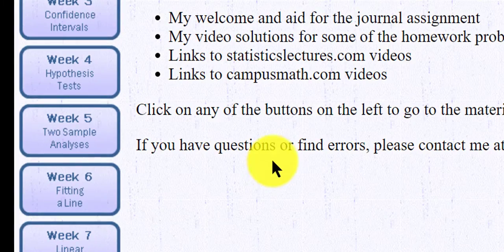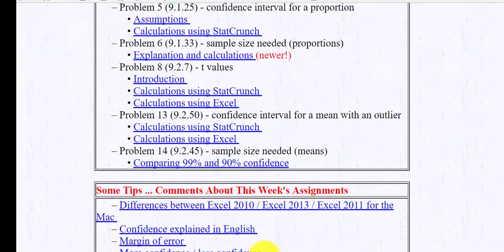Extra Help Accel